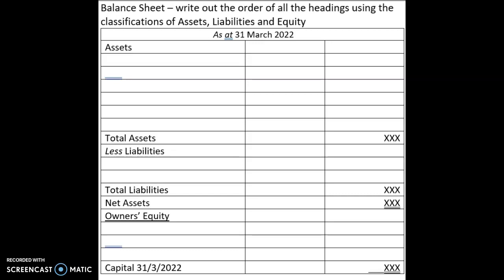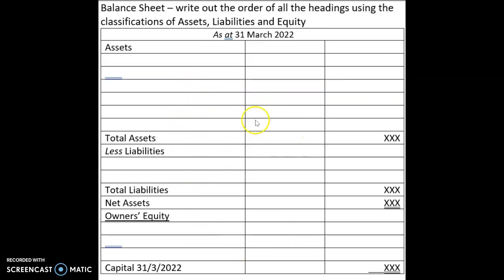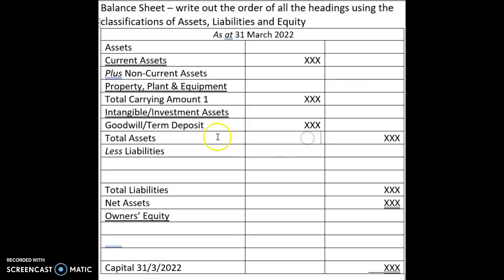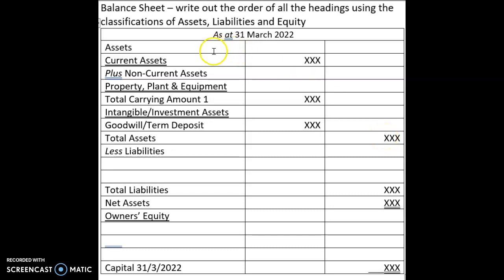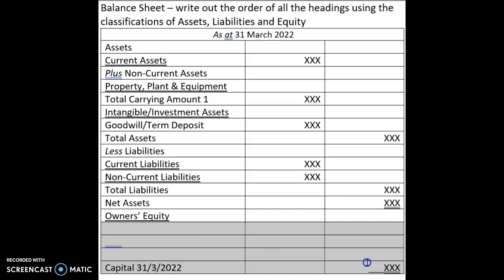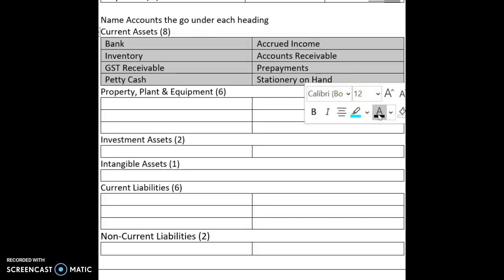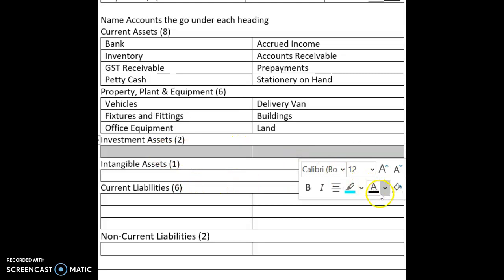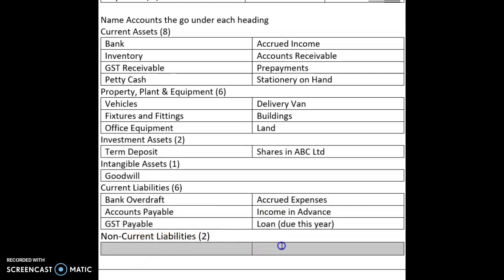Revision 6 - Balance Sheet Classification